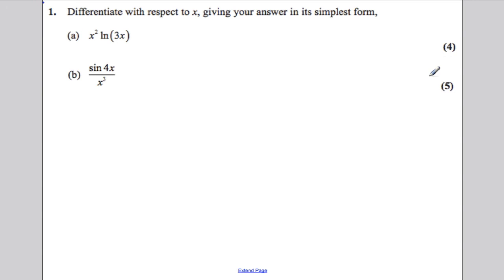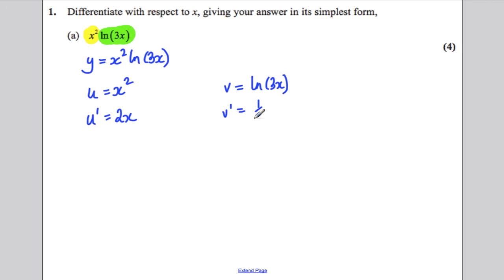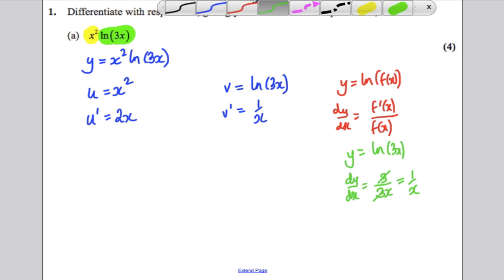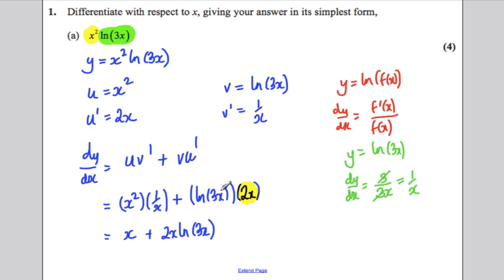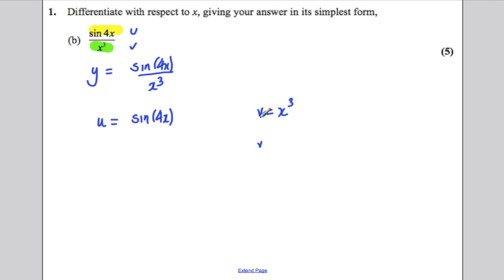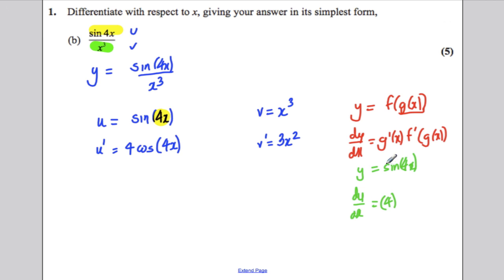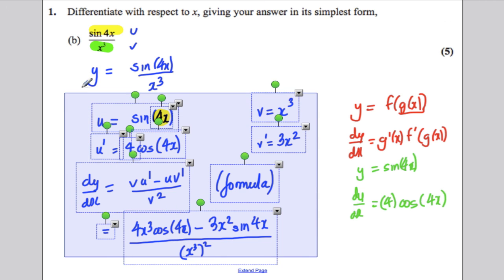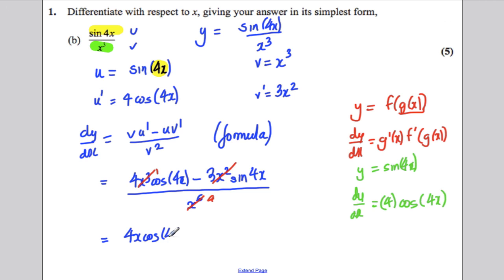A-Level Maths Edexcel Core 3 Jan 2012 Q1